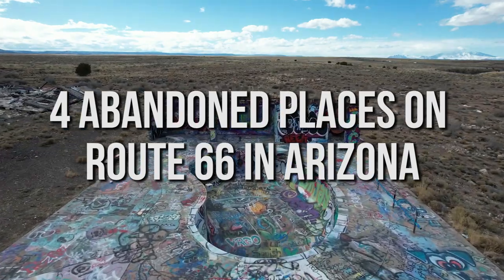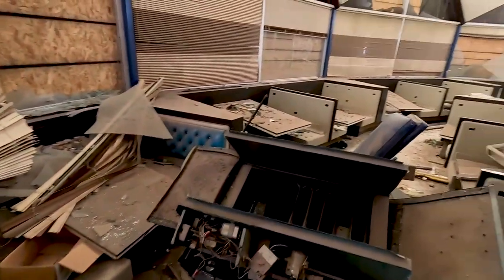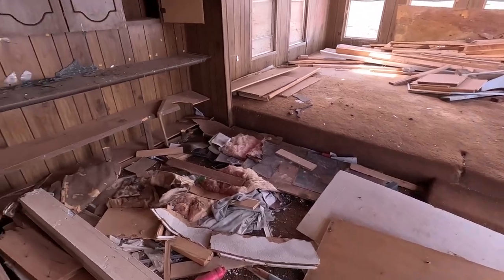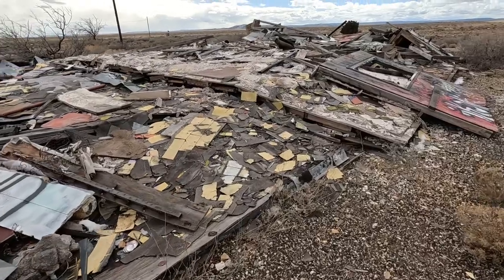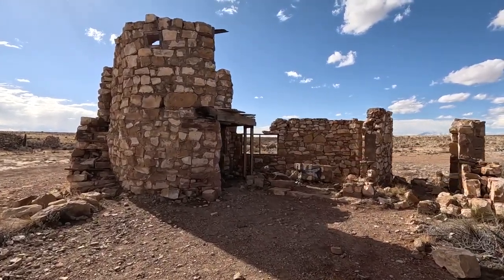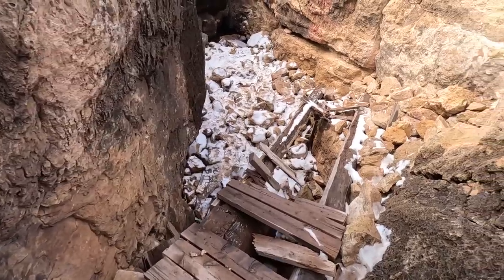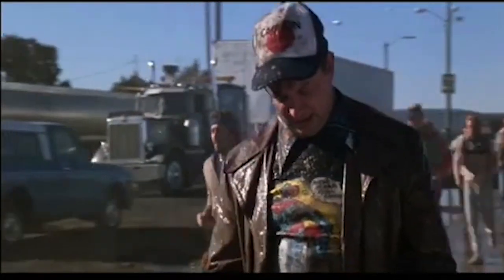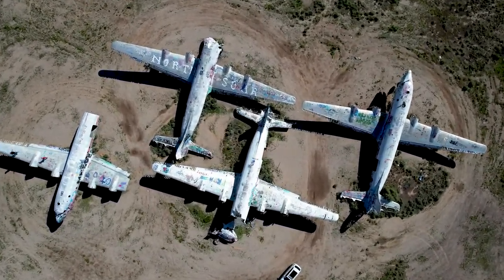4 ABANDONED PLACES ON ROUTE 66 IN ARIZONA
Here are 4 Abandoned places on route 66 in Arizona

In this video, we take a journey through the historic Route 66 in Arizona, exploring some of the most fascinating ghost towns and abandoned places in the area. Join us as we visit Fort Courage, Meteor City Trading Post, Two Guns, and the Apache Death Cave, and Twin Arrows.

Whether you're a history buff, a road trip enthusiast, or just curious about the haunting past of Arizona's ghost towns, this video is sure to captivate.  So buckle up and join us on this unforgettable journey along Route 66!

Tiny inexpensive VLOG camera:

Zoom lense to COMPRESS a photo background:

BEST budget lens EVERYONE should have:

56" tall TRIPOD:

GoPro fo sho:

SUPER FAST SD Memory card:

Gorilla pod tripod for QUICK use:

The BEST camera bag EVER:

A drone ANYONE can learn to fly:

DRONE Polarized Filters:

CHAPTERS:
00:00 Fort Courage
00:50 Meteor City Trading Post
01:33 Two Guns
03:35 Twin Arrows